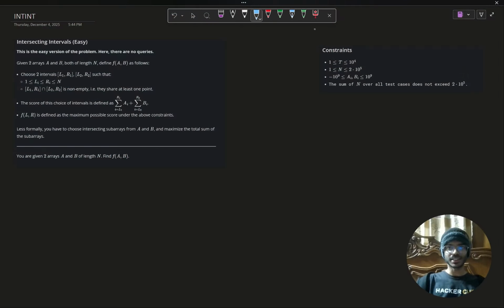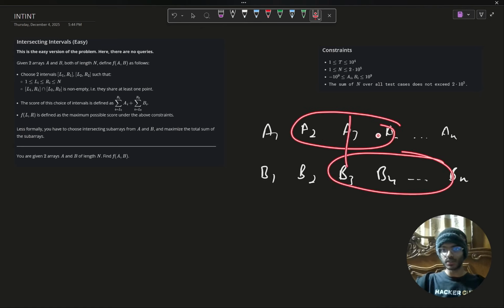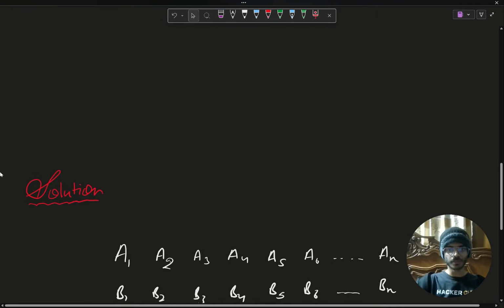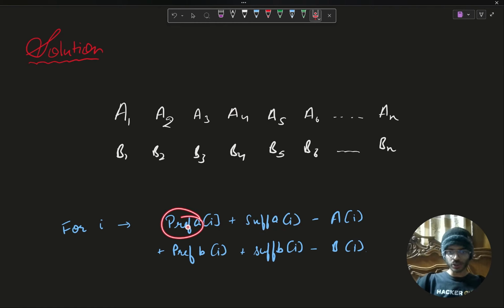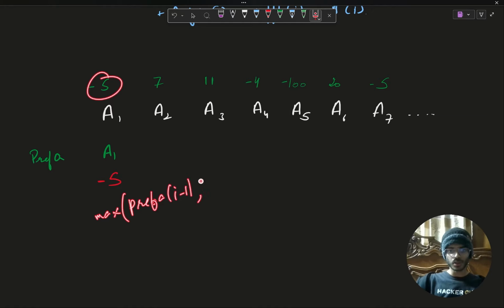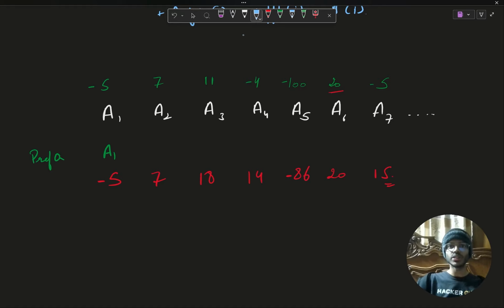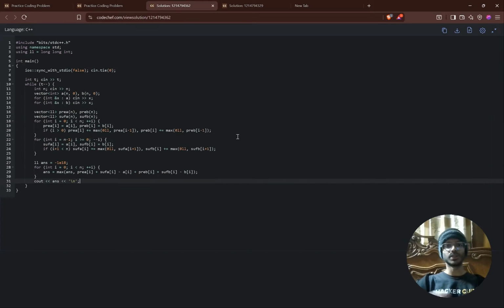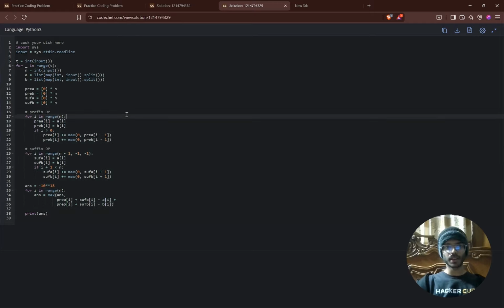Intersecting Intervals (Easy) | INTINT | Starter 215 | CodeChef Official Solution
Determine overlap or intersections between intervals using sorting and greedy interval logic. A classic and easy interval-handling problem from Starter 215.